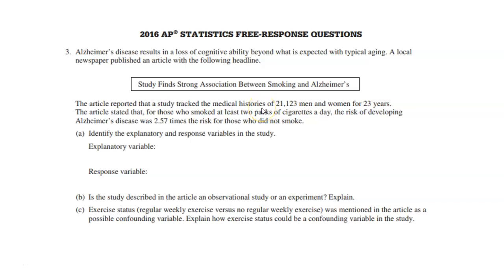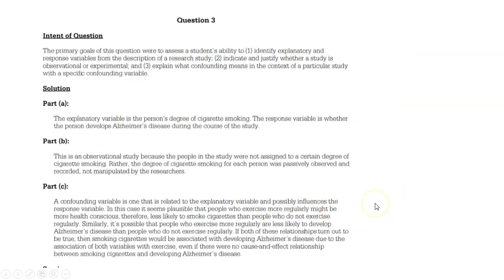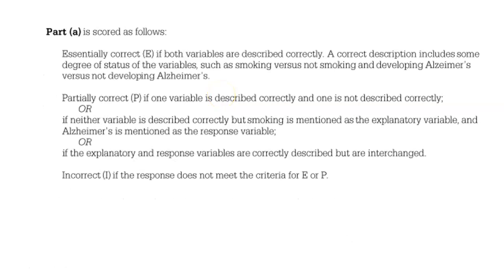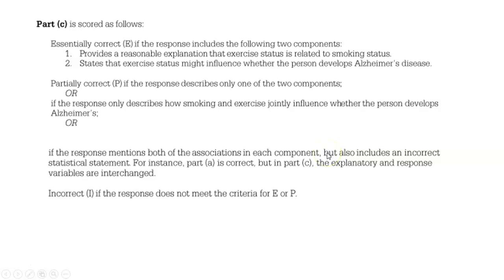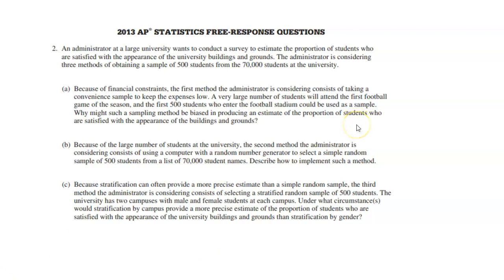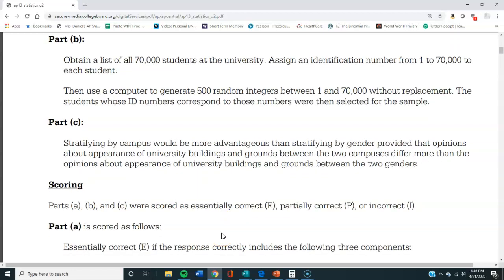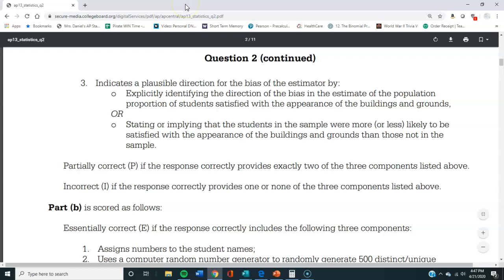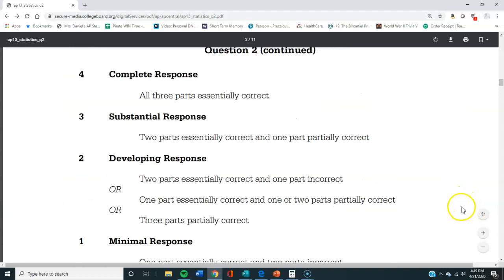AP Stats Ch 4 FRQ review